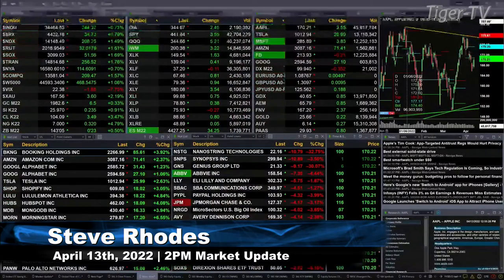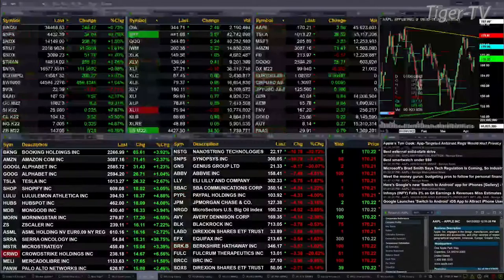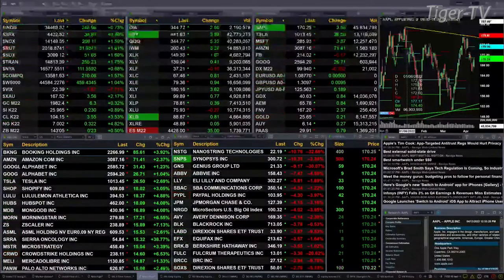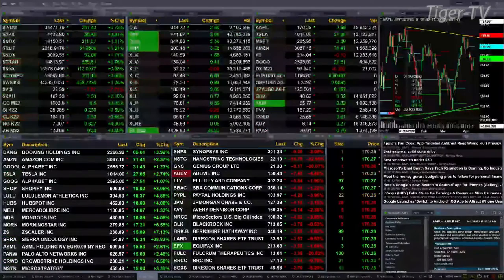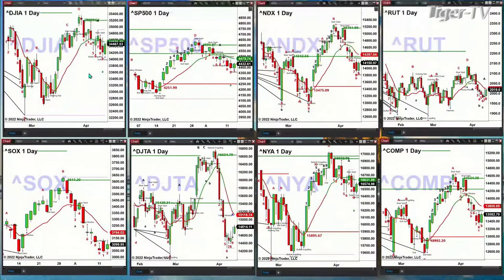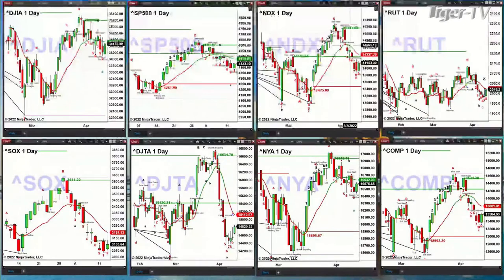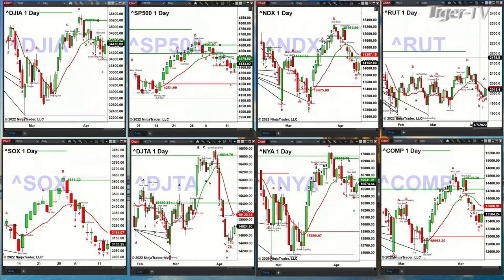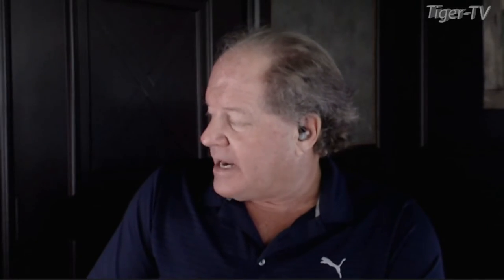April 13th, 2PM ET Market Update on TFNN - 2022